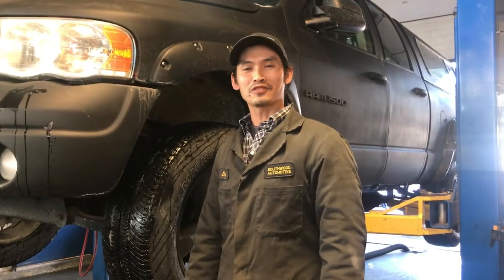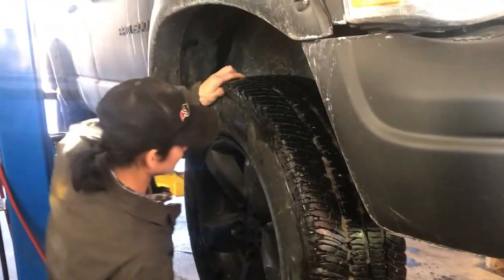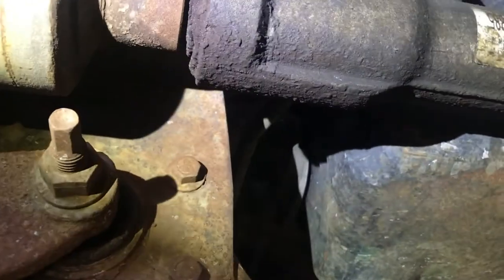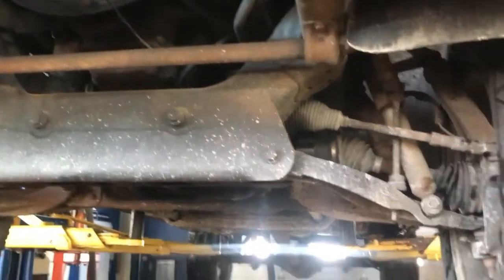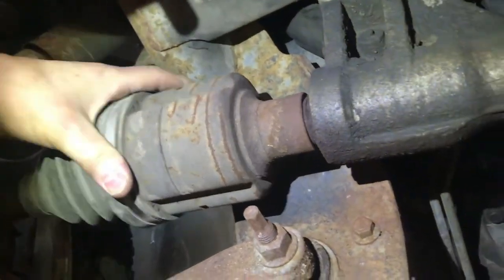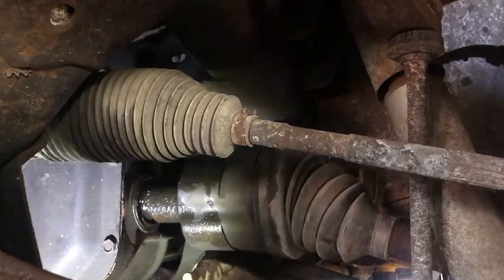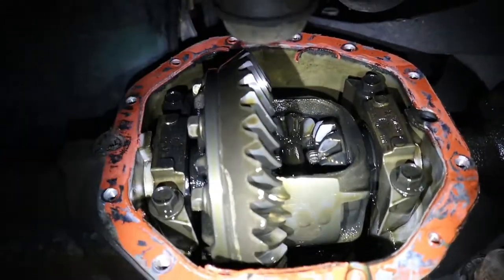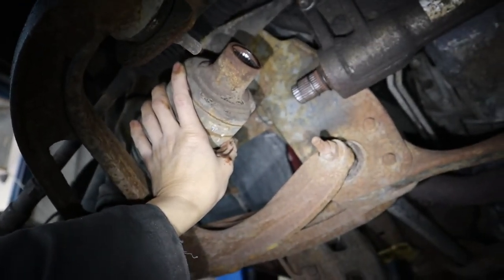THIS Will Happening If You Keep Using 4X4 ( 4HI ) on Dry Pavement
Diagnoses Front-end Grinding Noises on 2003 Ram 1500